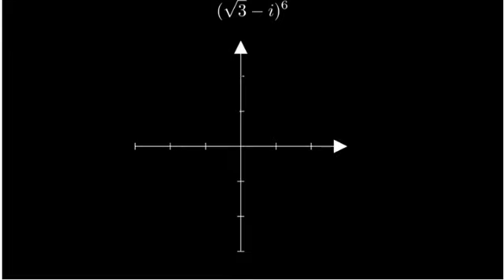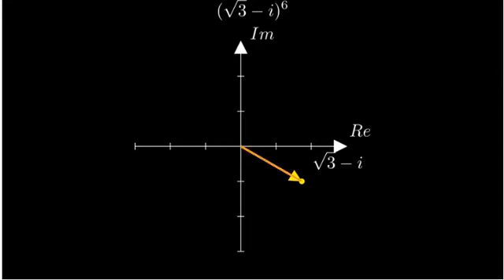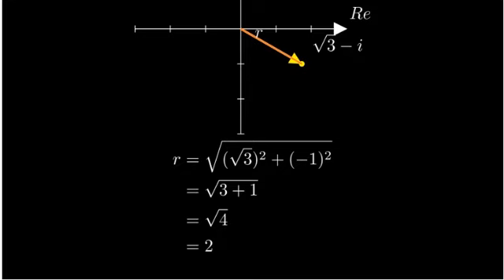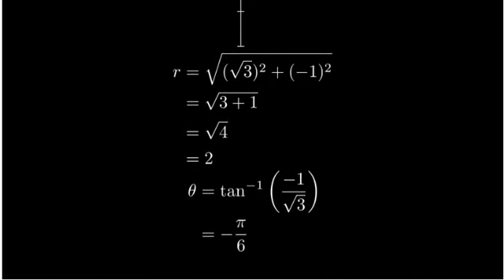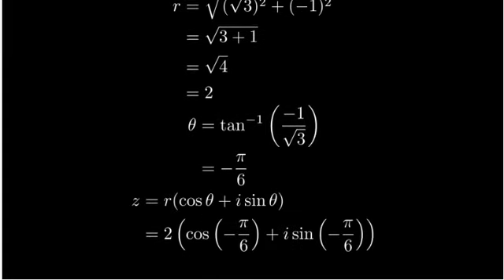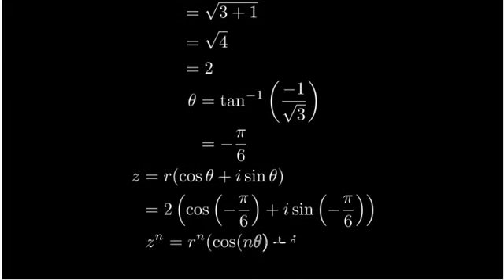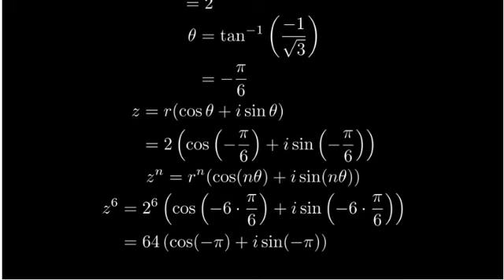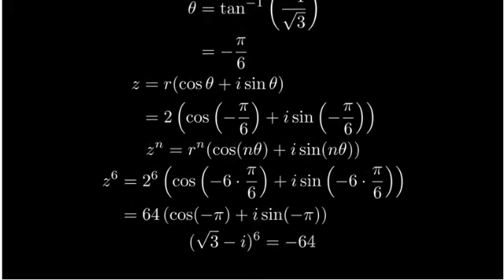(sqrt(3) - i)^6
Write the expression in the standard form a + bi
Solution:

To find (√3 - i)^6, we convert to polar form and use De Moivre's theorem.

Step 1: Convert to polar form:
Let z = √3 - i

r = |z| = √(a^2 + b^2) = √(3 + 1) = √4 = 2
θ = tan^(-1)(b/a) = tan^(-1)(-1/√3) = -π/6

Thus:
√3 - i = 2(cos(-π/6) + i sin(-π/6))

Step 2: Apply De Moivre's theorem:
(√3 - i)^6 = (2)^6 (cos(6(-π/6)) + i sin(6(-π/6)))

Calculate:
2^6 = 64
6(-π/6) = -π

Then:
cos(-π) = -1, sin(-π) = 0

Step 3: Combine results:
(√3 - i)^6 = 64(-1 + 0i) = -64

Answer:
(√3 - i)^6 = -64